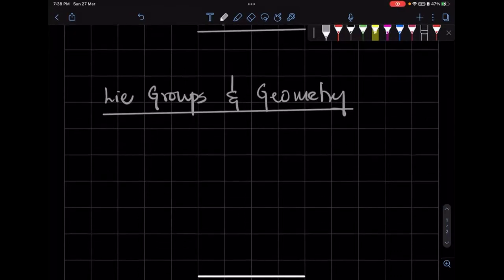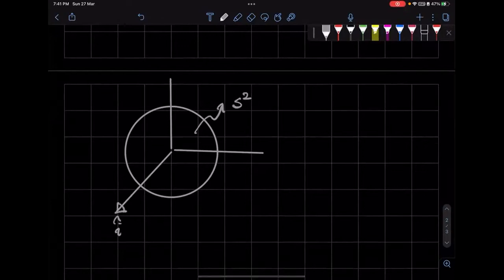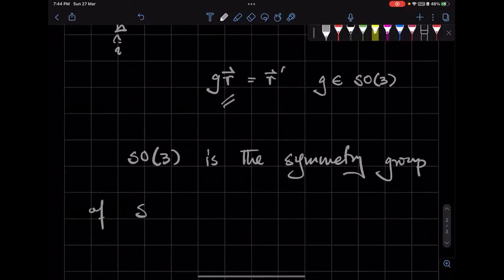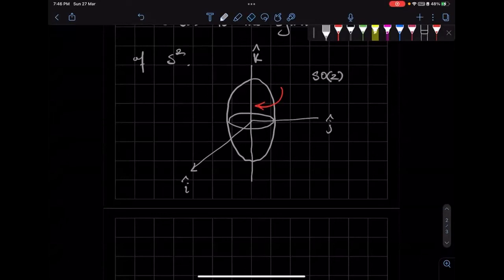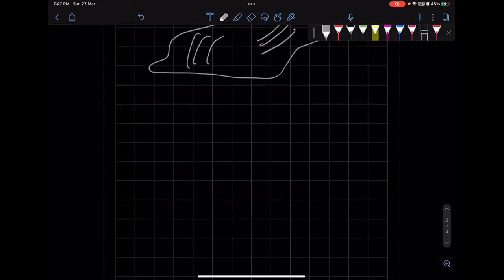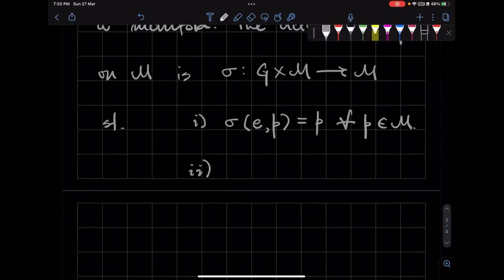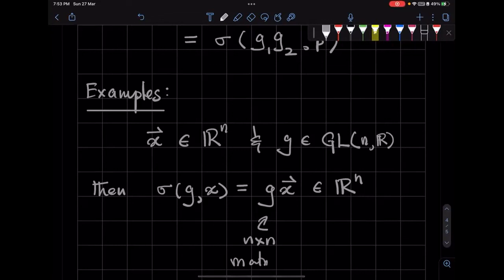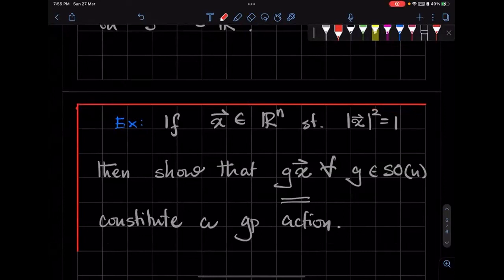Group Theory L17V1: Recap of Lie Groups and Geometry